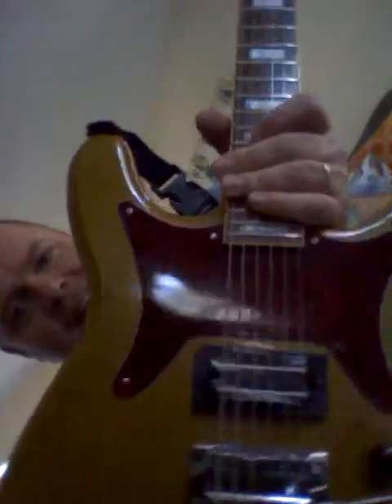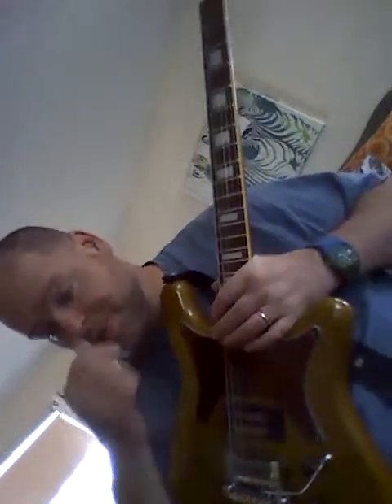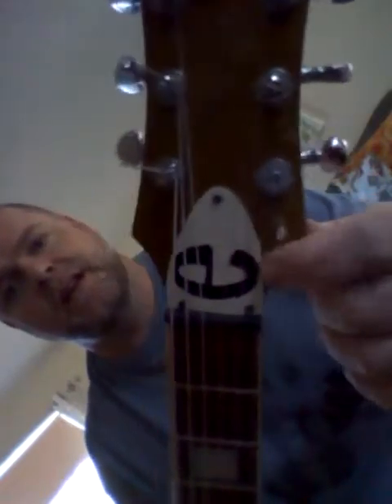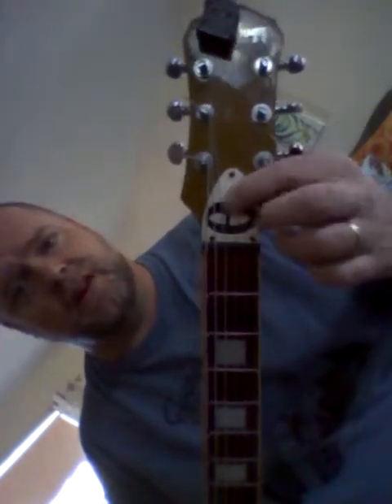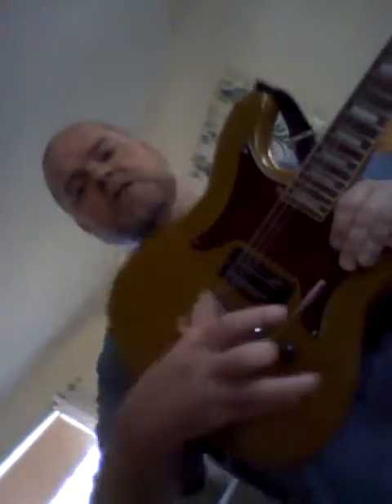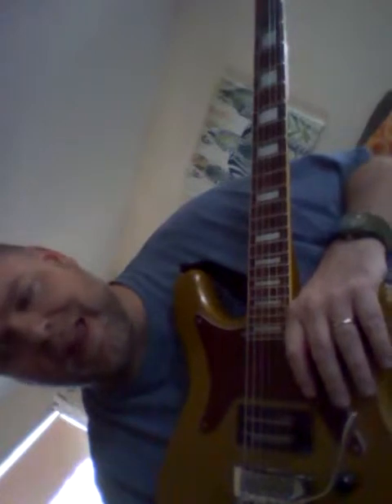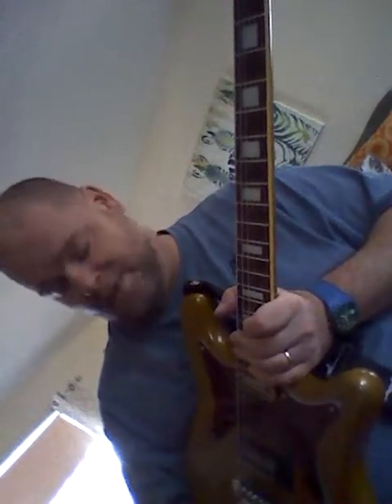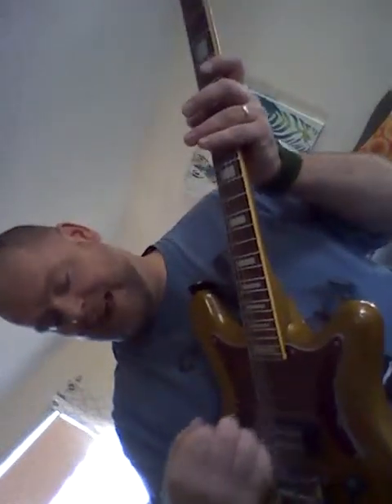Let's talk about my Epiphone Coronet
Here are the details on my heavily modded Epiphone.